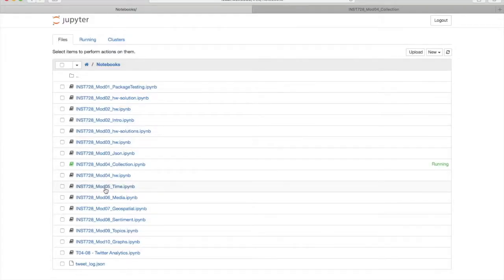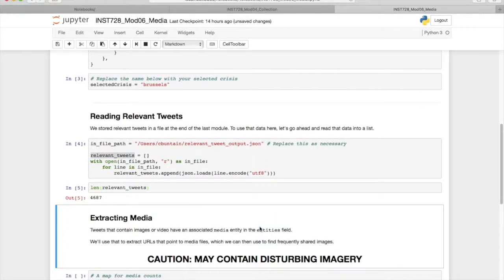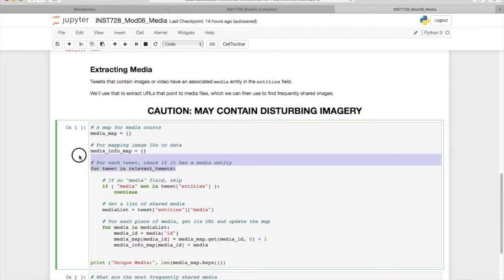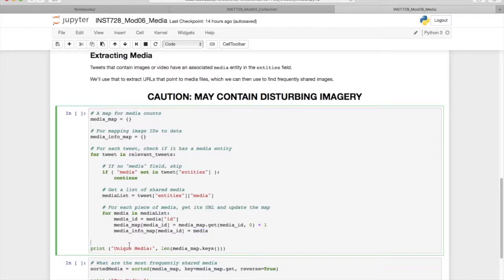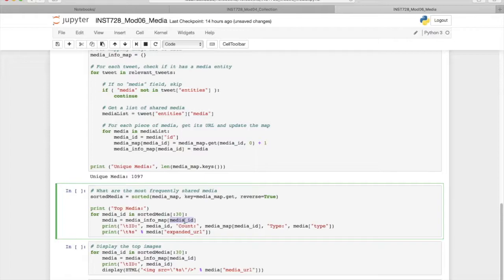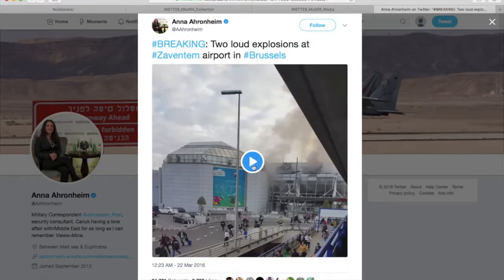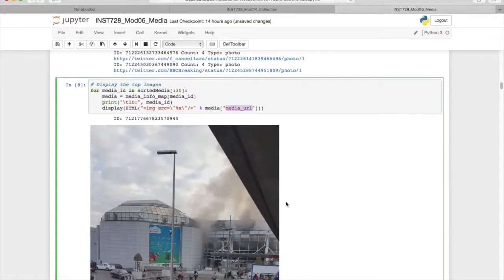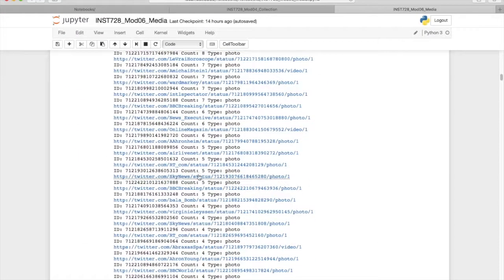Module 6. Extracting Media - INST728E - Winter 2018 Social Media and Crisis Informatics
Module 6 briefly demonstrates how to extract multimedia data from tweets, identify frequently shared images, and display them in Jupyter notebooks.